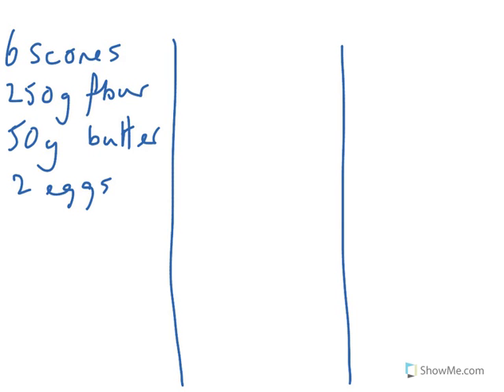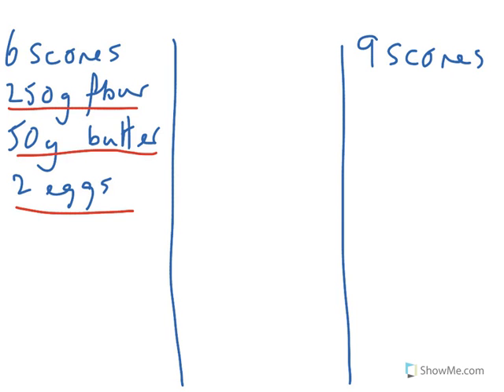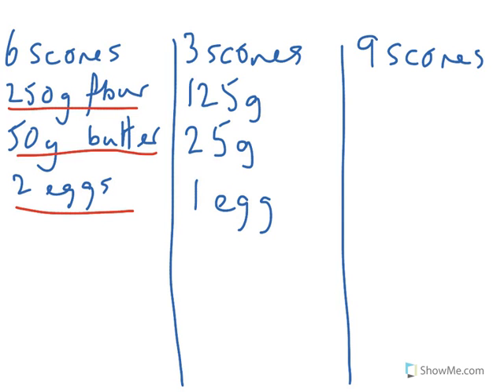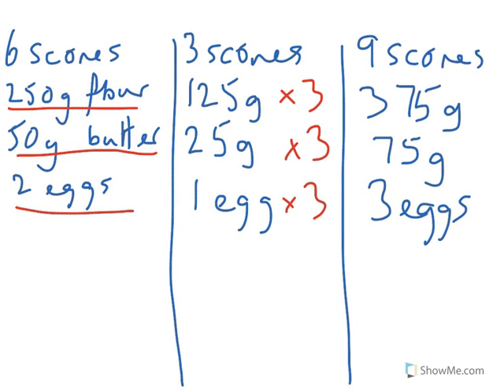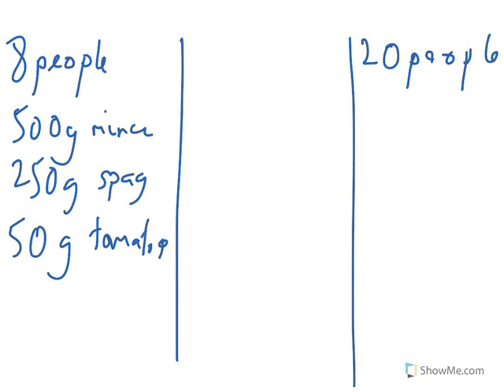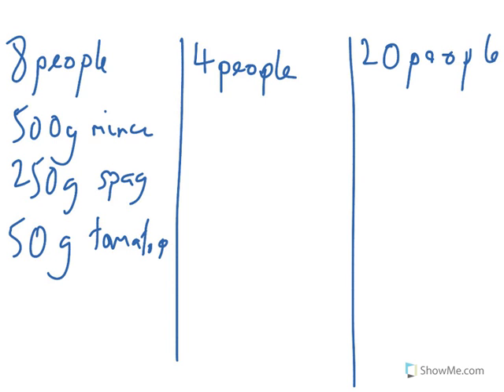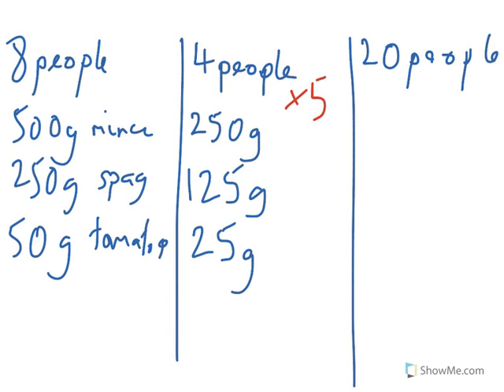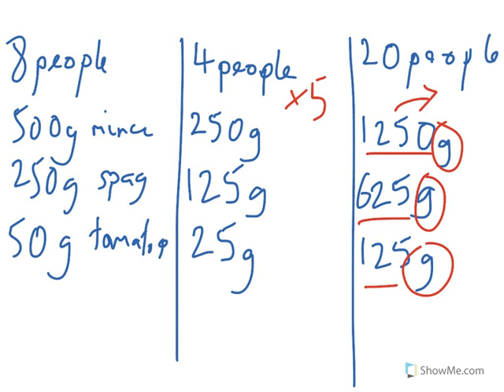Proportion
Working with proportion and calculating missing quantities.